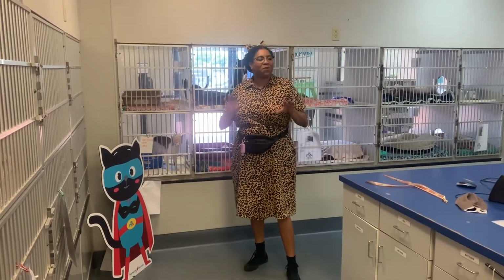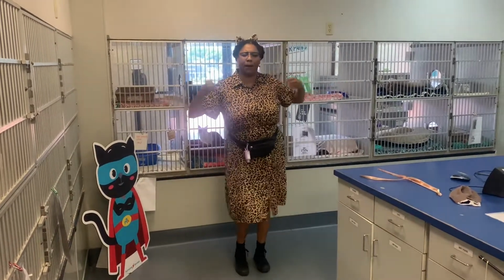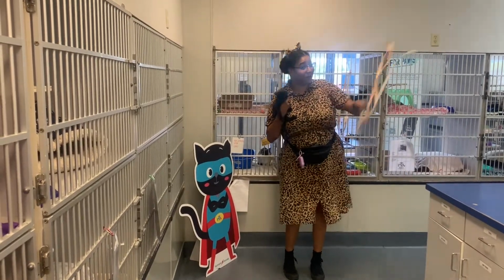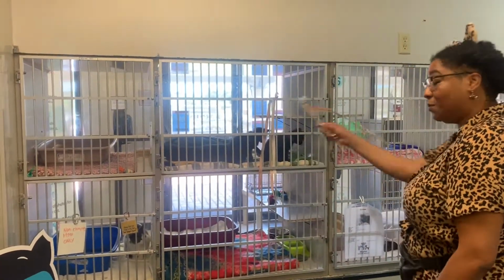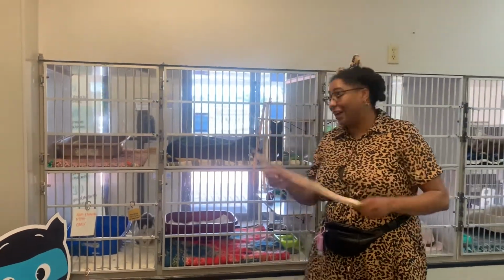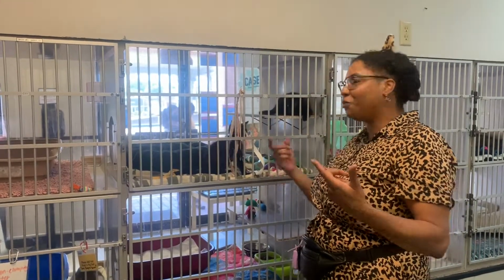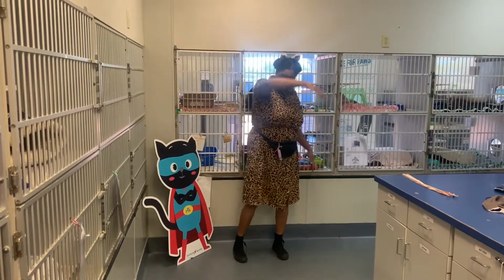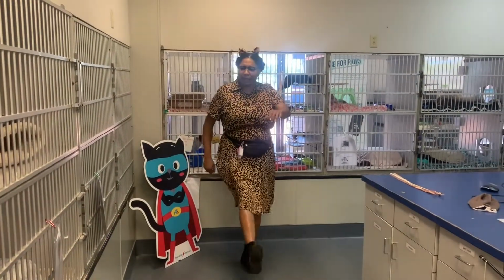Summer Kids Series - Humane Hero Hour - Music and Movement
Keeping our animals happy and healthy has never been more fun! Each week will provide the opportunity to get creative while learning about animals. We’re partnering with Creative Austin Reuse, Austin Wildlife Rescue, and local Austin musicians to get you grooving and moving. Your Humane Hero will have plenty of time to get artsy and create a fun animal-themed work of art all while learning about either cats or dogs. This session is recommended for children 8 and younger.